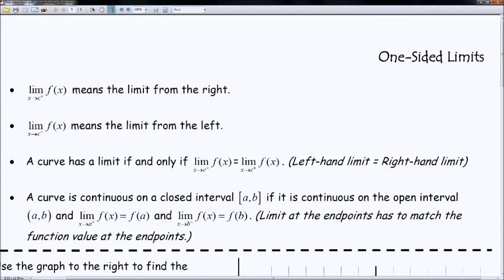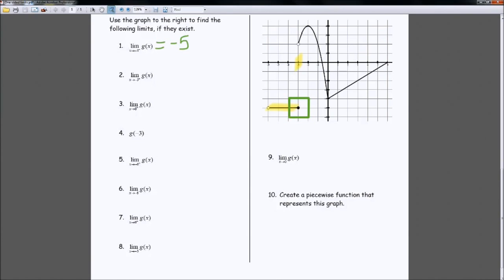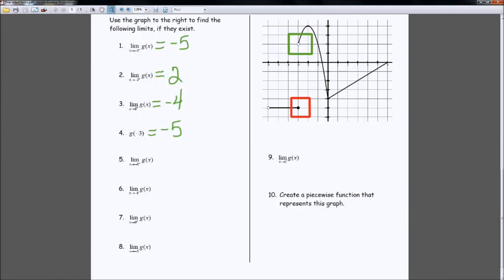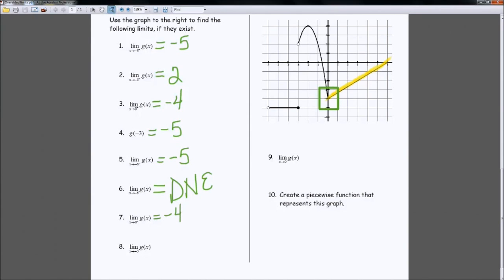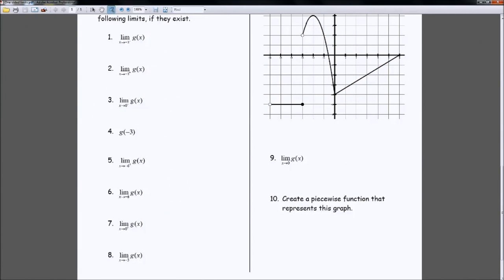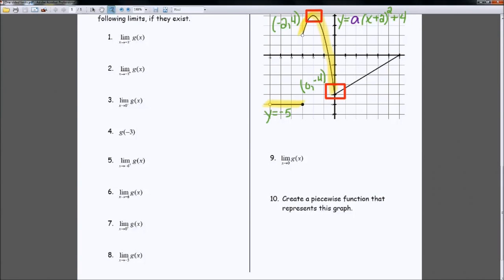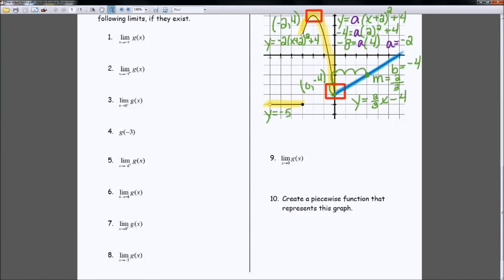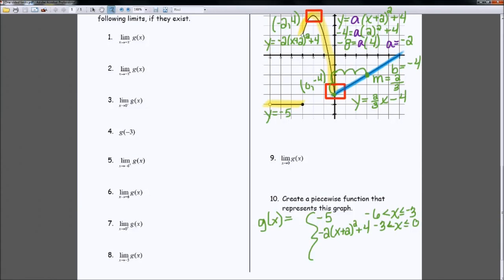1.3 One Sided Limits